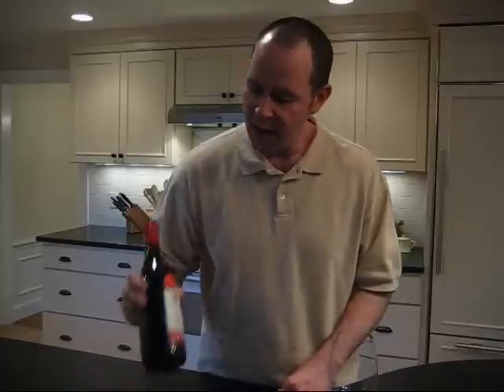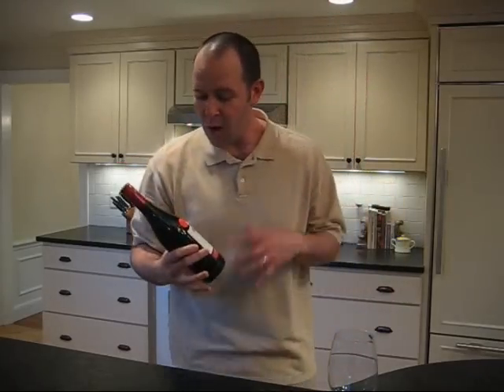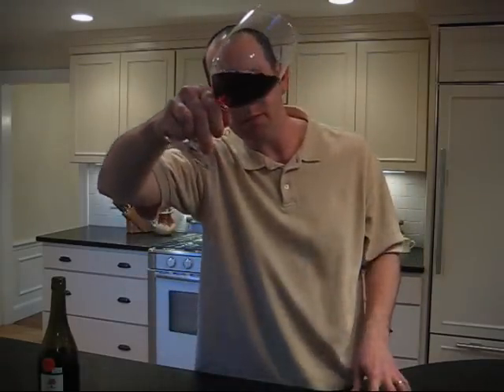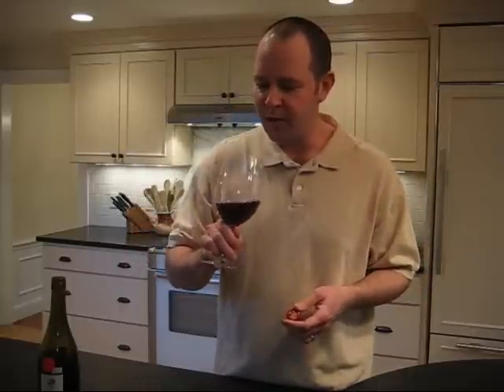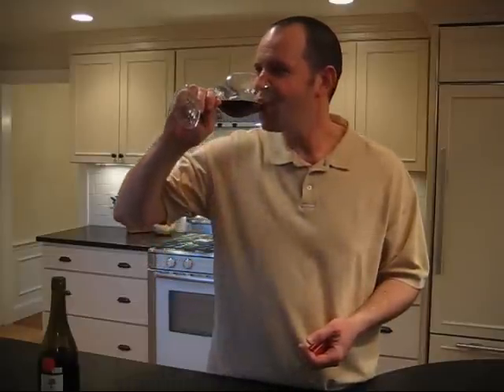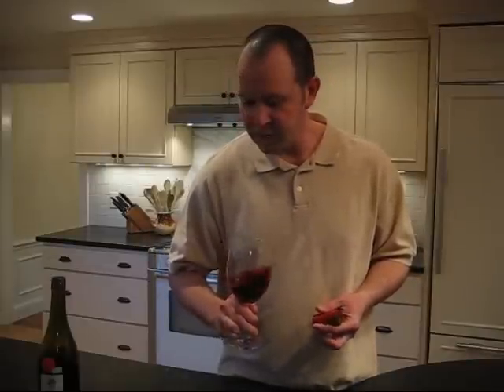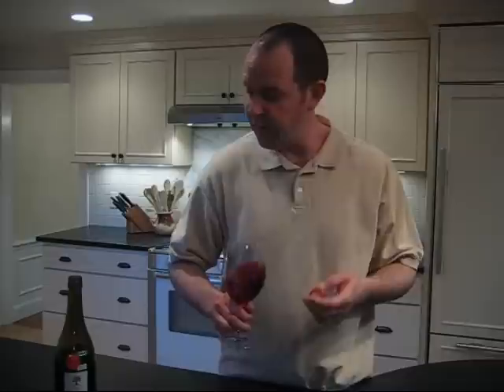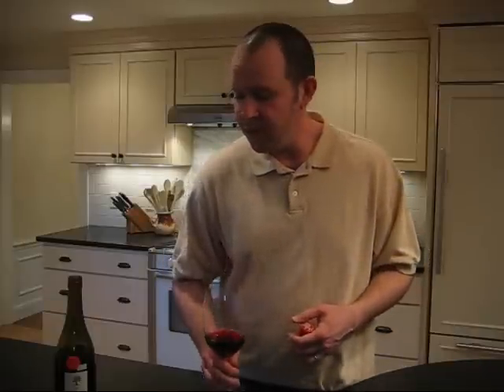Live Tasting: 2008 RedTree California Pinot Noir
This wine is being talked about because James Laube from Wine Spectator raved about it in a blog entry, especially because it is only $8 in a category that is typically difficult to find a good bottle for less than $20.